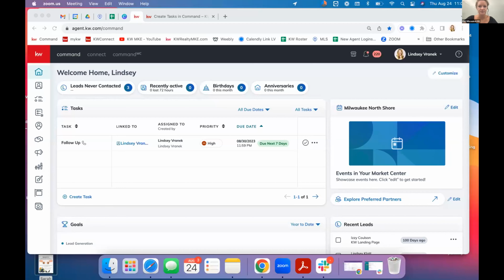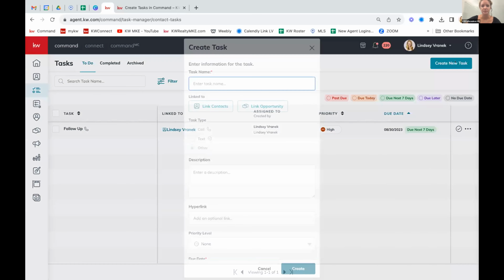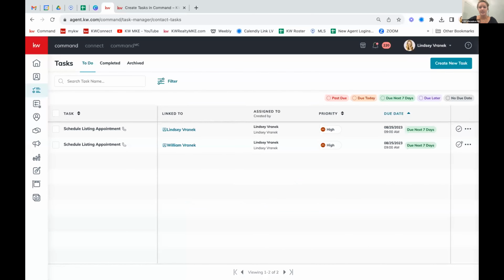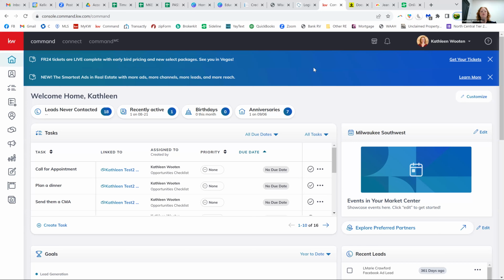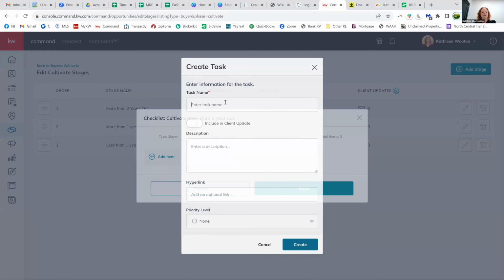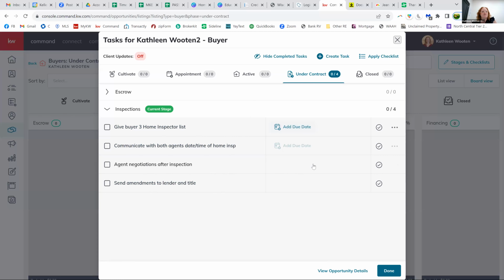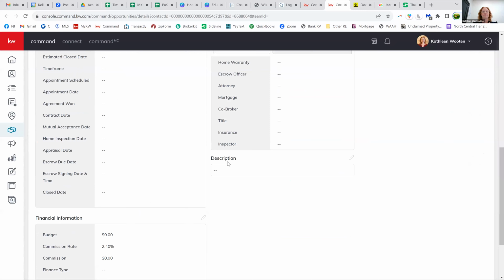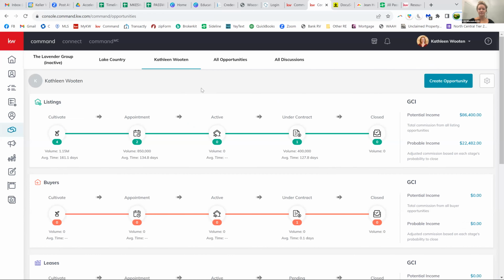Marketing Mastermind: Getting Organized with Tasks & Checklists | August 24th, 2023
with Lindsey Vranek and Kathleen Wooten